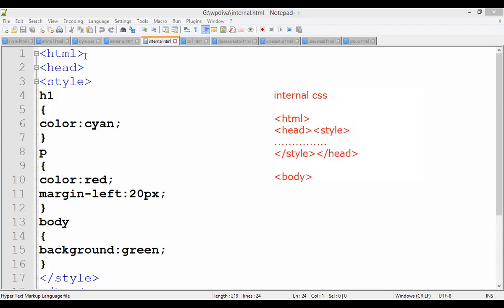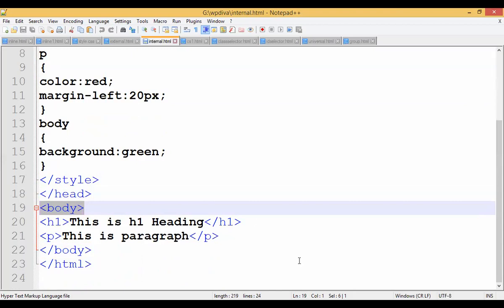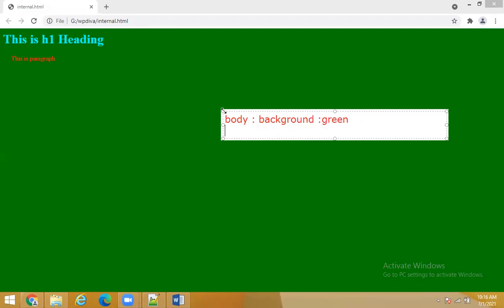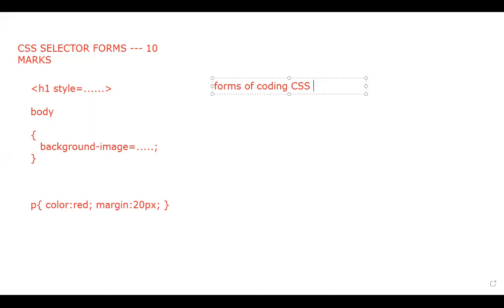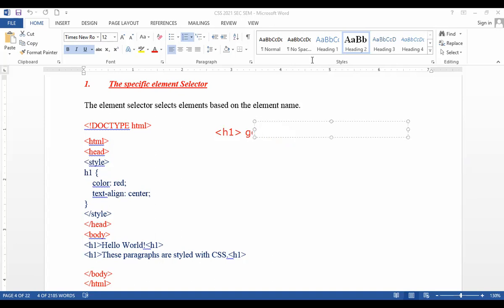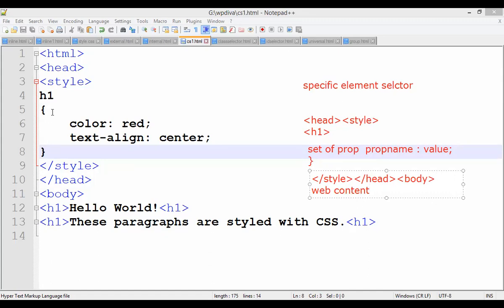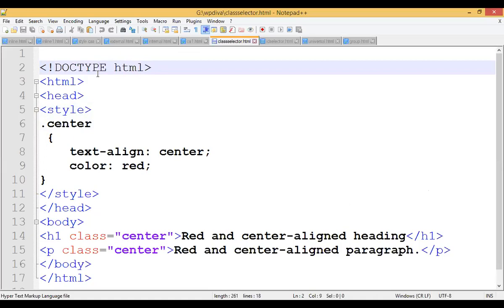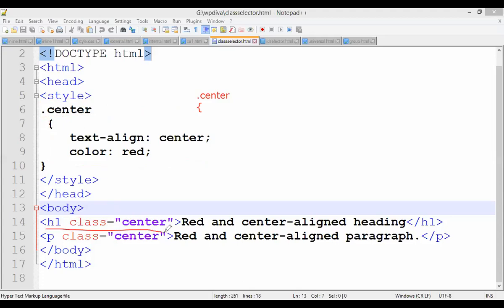unit 2 : lecture 3 :Internal CSS ,Selector & Class form selectors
intro to form selectors